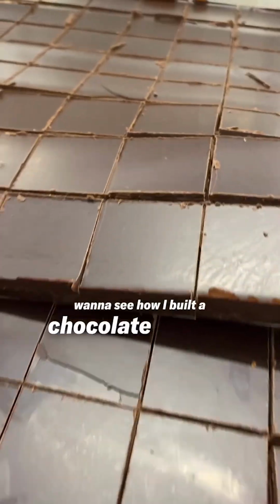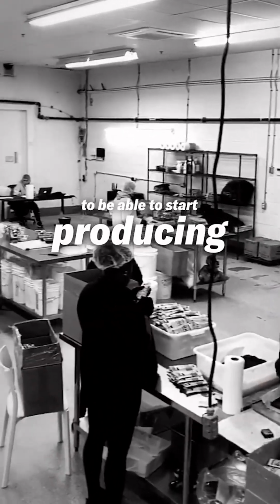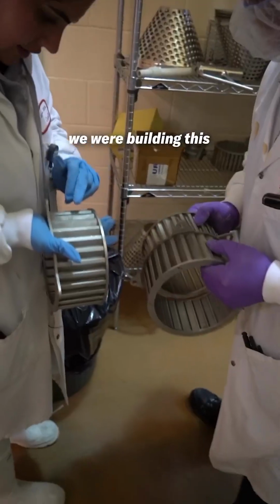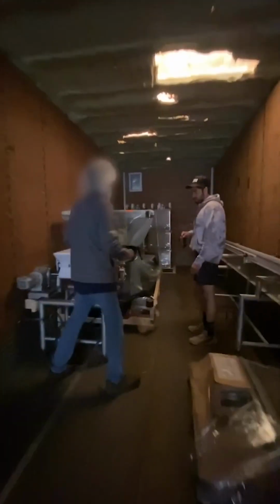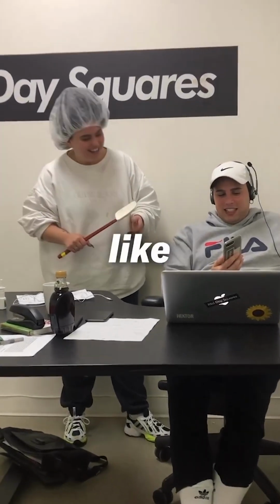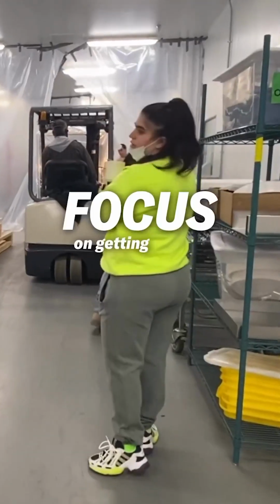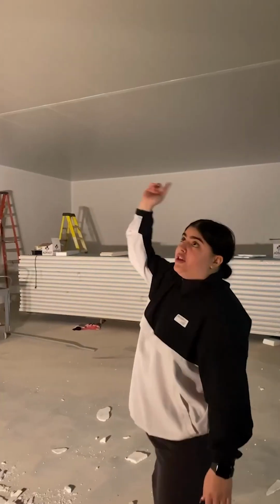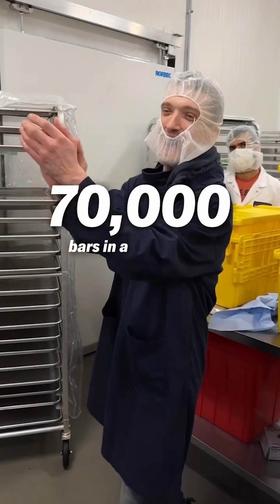No one thought I could do it…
I get it, it’s not like building a manufacturing plant is easy. But if Mid-Day Squares was going to be where it is today, SOMEONE had to step up and figure out how to get this sh*t done.

It was the most insane period in my life but it’s amazing to be able to look around at what Jake, Nick and I have built and realize that that’s something we did and no one can take that away from us!

So don’t let anyone ever limit what you can do! YOU get to decide what you can and can’t do